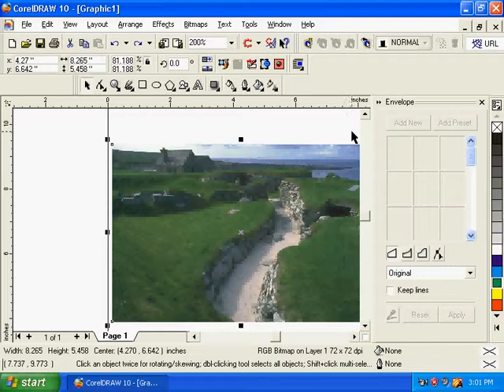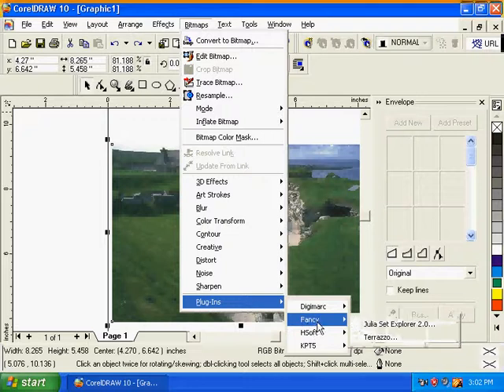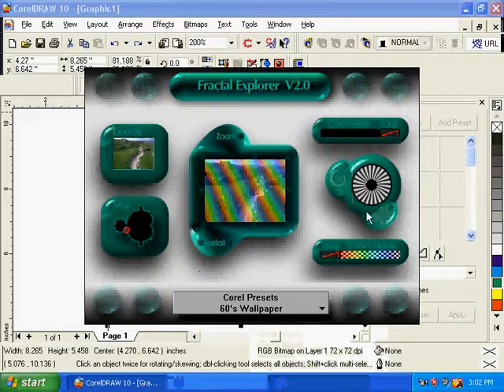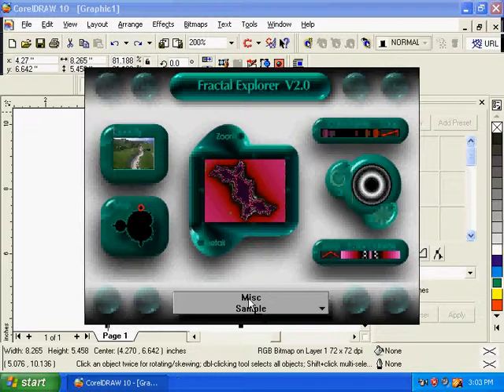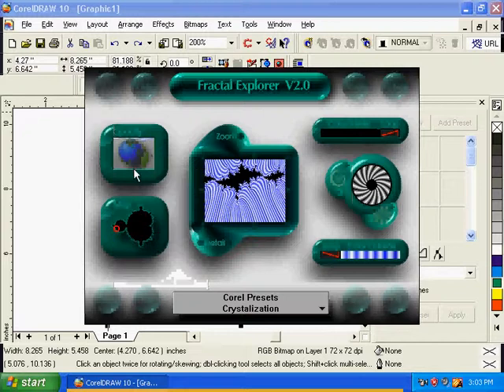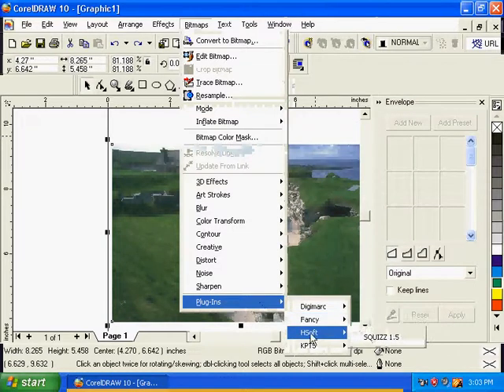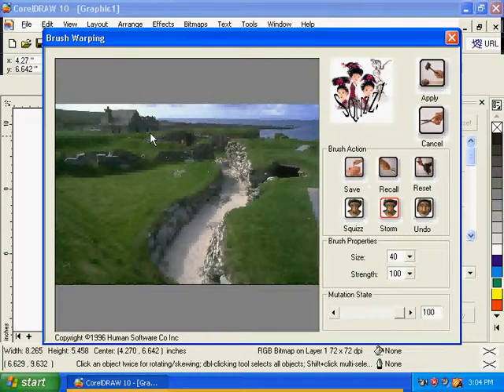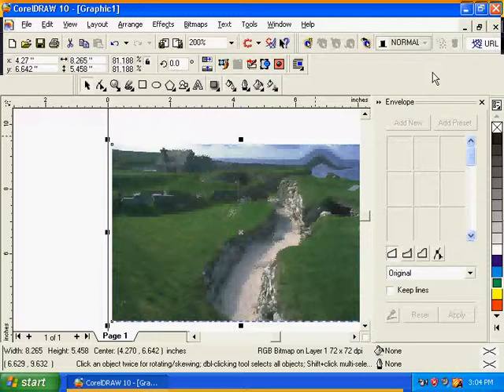Illustrator CS5& Other - bitmap plugins